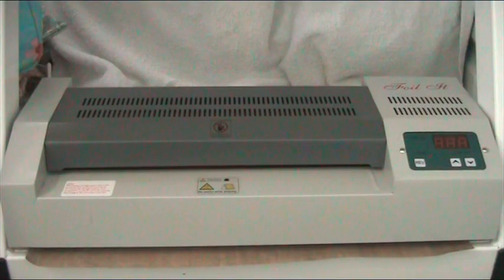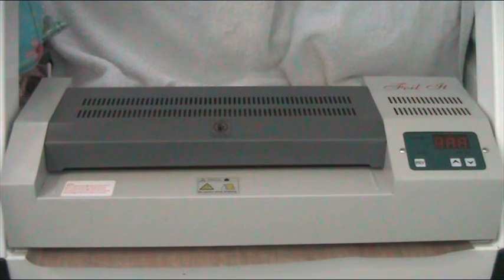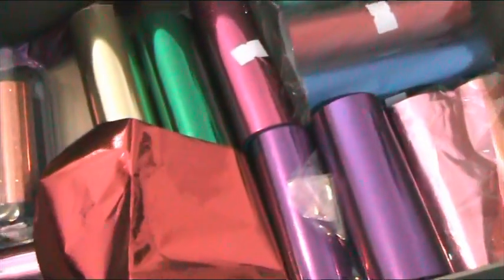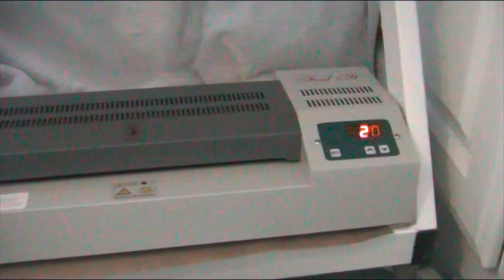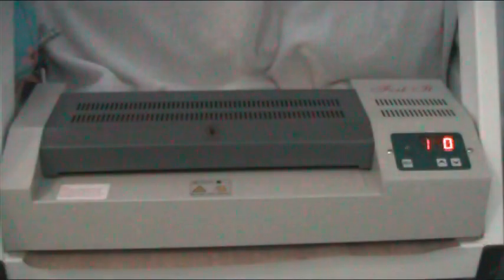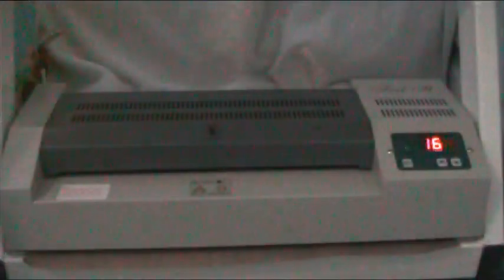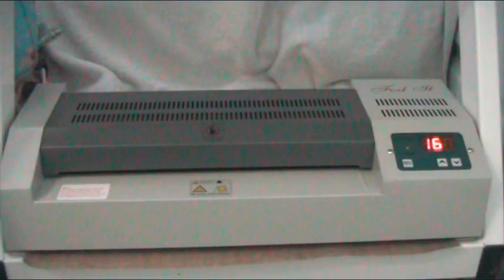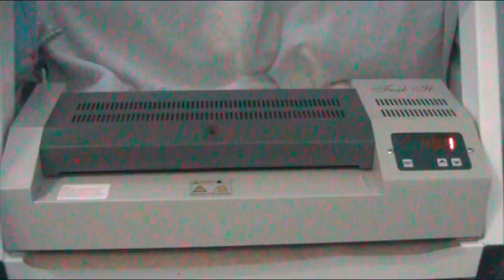My foiling machine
Hi guys, as a result of my last video I had a number of requests and enquiries about my foiling machine, so here it is, Hope you enjoy, hugs Amanda :-)